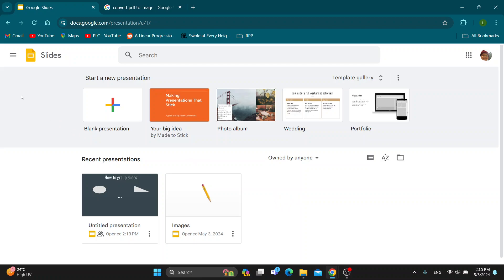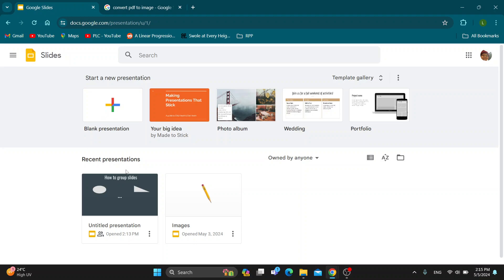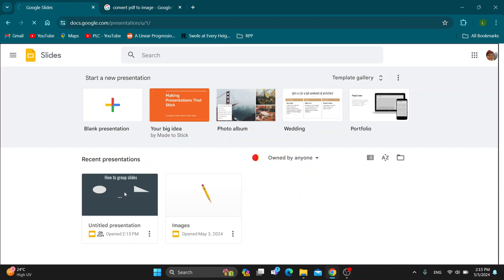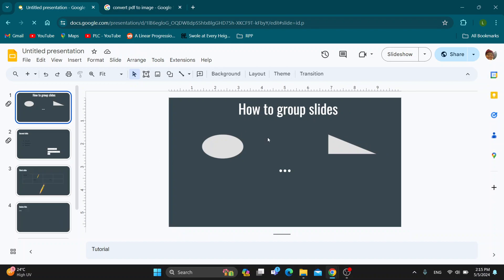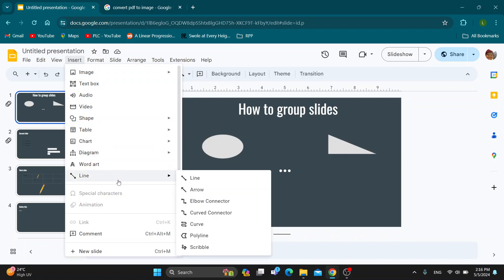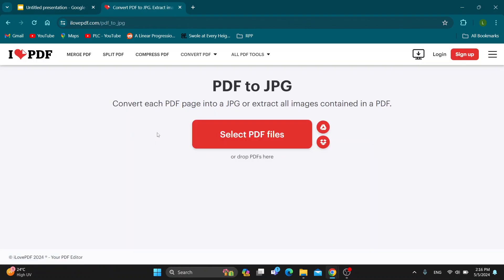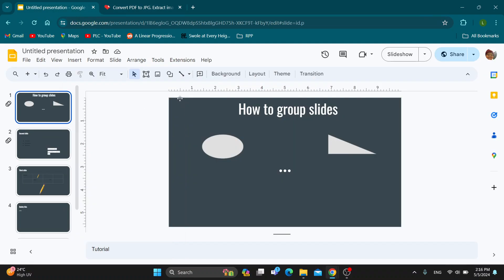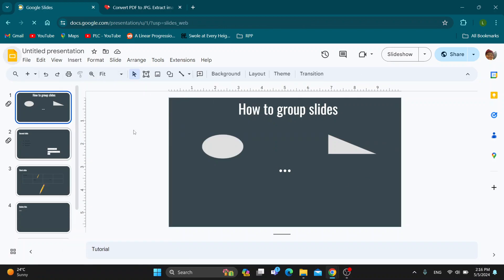How To Convert Pdf To Google Slides Tutorial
Today we talk about convert pdf to google slides,convert pdf to google slides online,convert pdf to google slides free,pdf to google slides